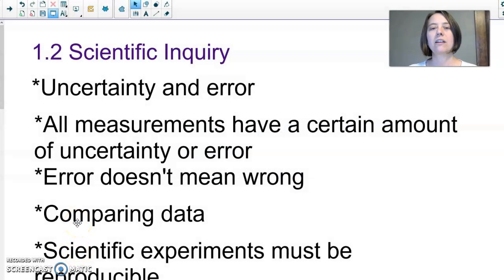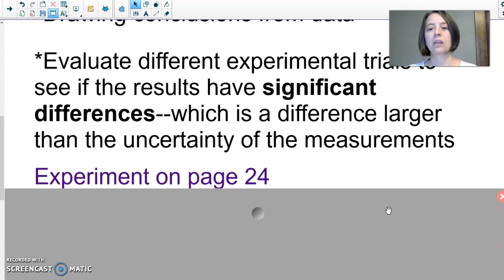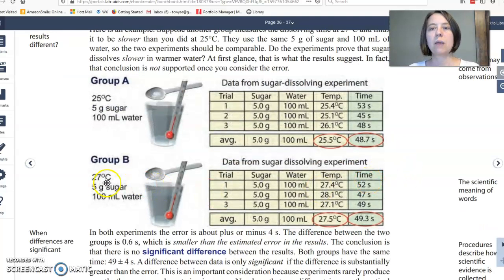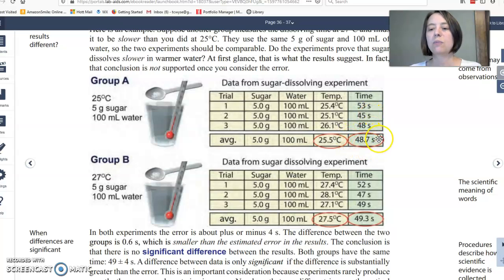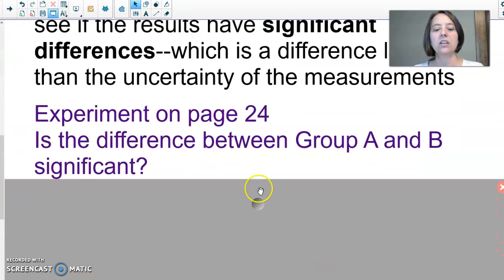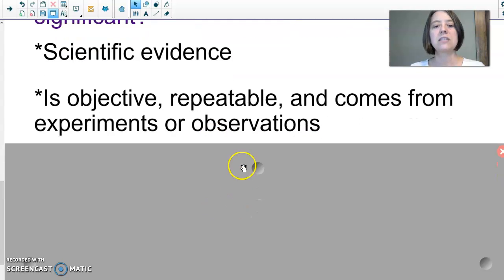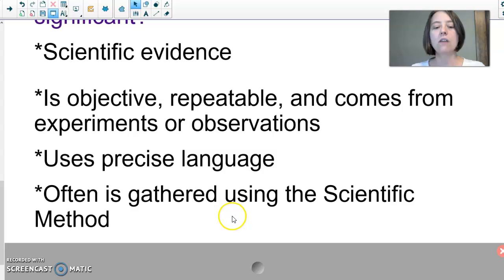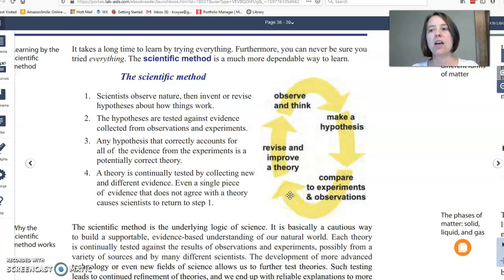Chemistry Ch1.2 Part 5b